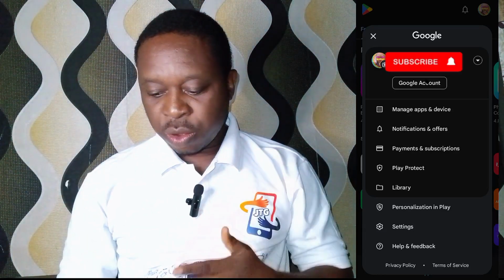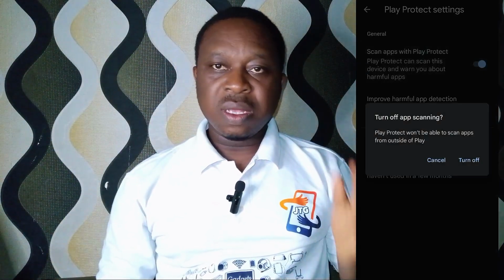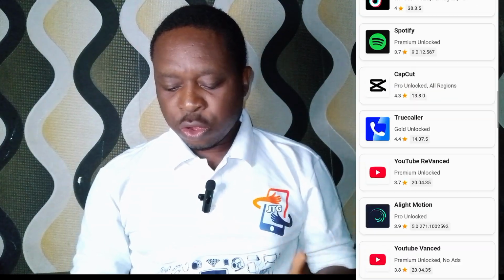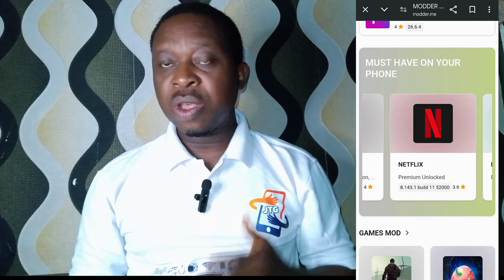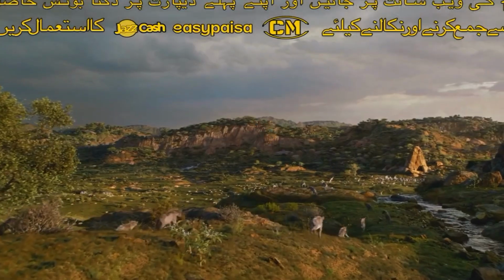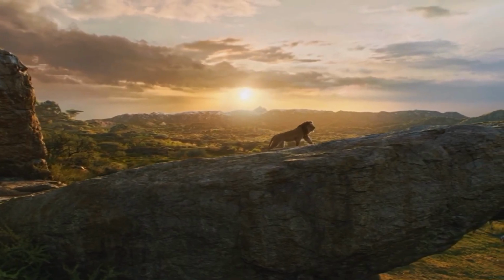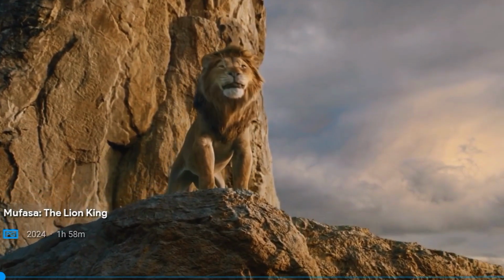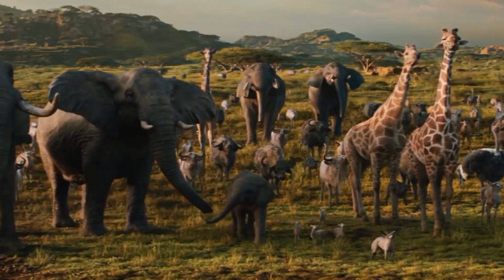How to Watch Netflix Movies for FREE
This tutorial teaches you how to install Netflix and watch movies for Free with out Paying any Money.